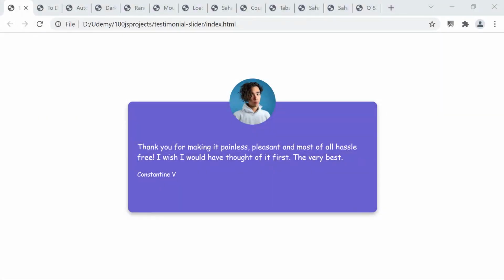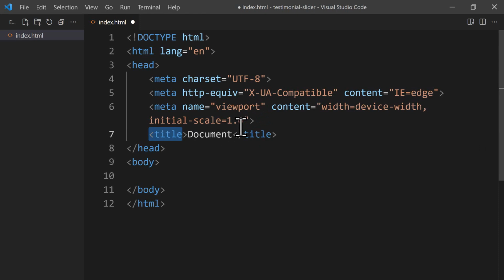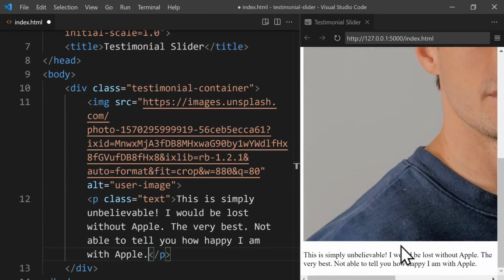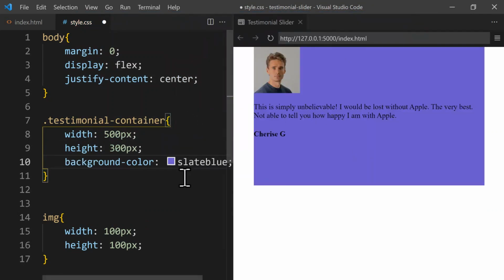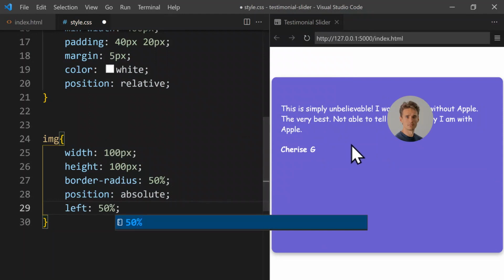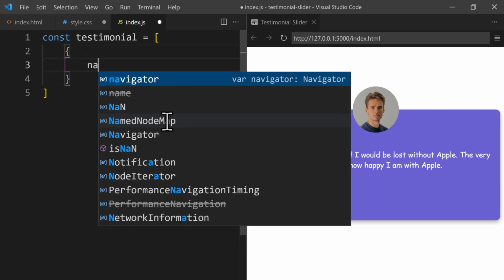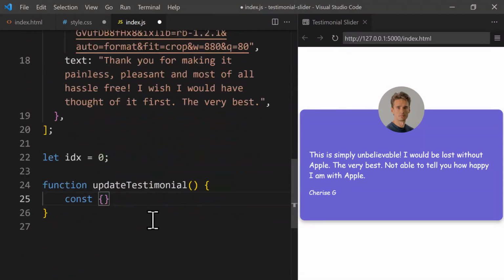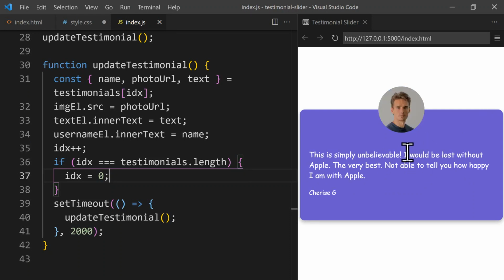HTML CSS JavaScript Project - Testimonial Slider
🌟 Ready to level up your web design skills? Join us in this exciting project, where we'll teach you how to craft a captivating testimonial slider using the dynamic trio of HTML, CSS, and JavaScript!

In the final version of our project, you'll witness a sleek and visually appealing testimonial slider in action. We've added an automatic timer to smoothly transition between the slides, giving your website a professional touch. But that's not all – our slider features bountiful animations that make the testimonials pop!

Learn the step-by-step process to build this slider, from structuring the HTML and adding stylish CSS to animating the slides with JavaScript. Whether you're a beginner or an experienced developer, this project is a fantastic opportunity to enhance your web development skills and add an engaging element to your website.

Let's create a stunning testimonial slider together and make your website shine! 🌟🎨💻